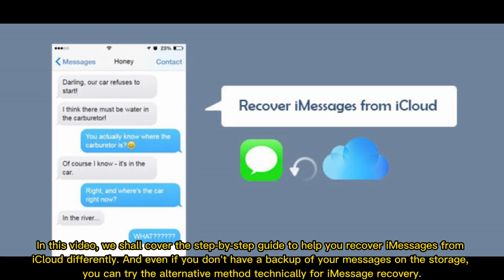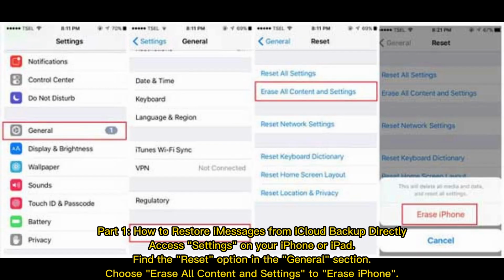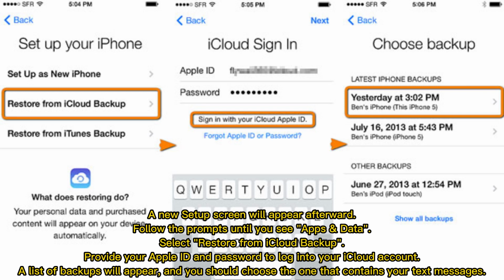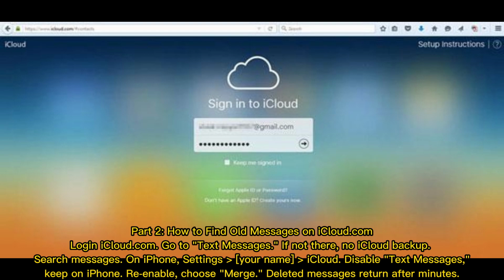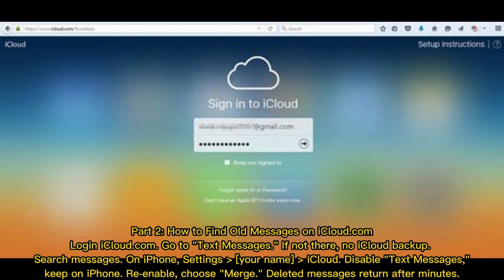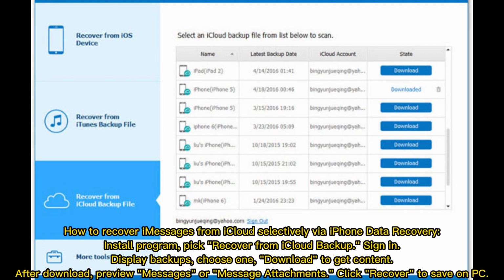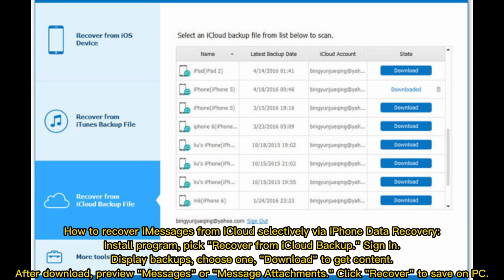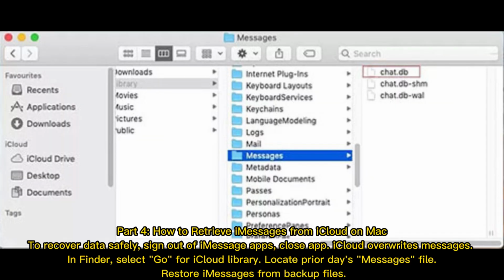How to Recover iMessages from iCloud Backup Flexibly? 4 Ways Available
This video is mainly about how to restore iMessages from iCloud flexibly. Go through it to recover iMessages from iCloud instantly. And you'll find MobiKin Doctor for iOS the most impressive.